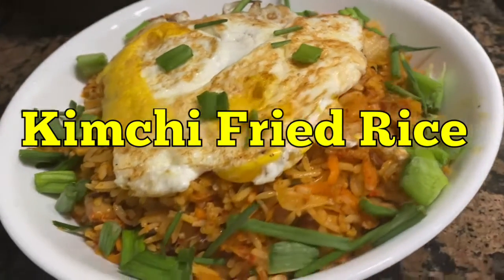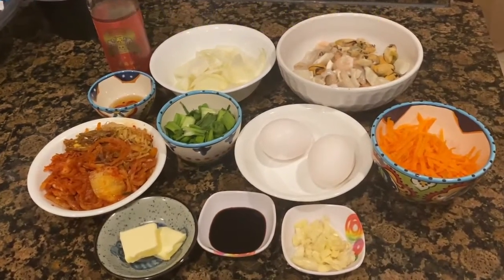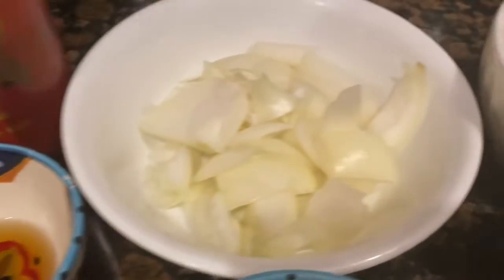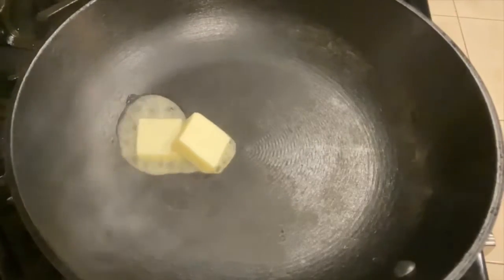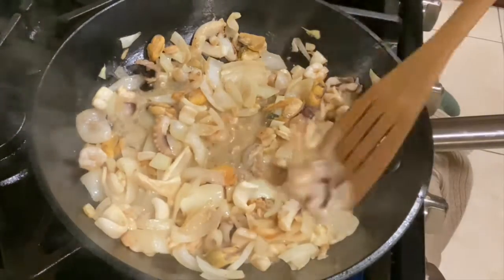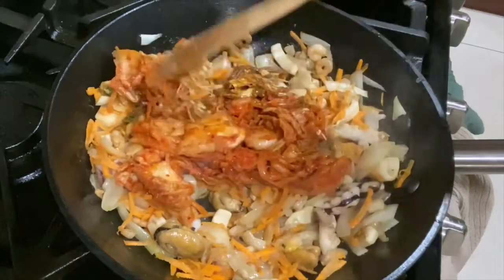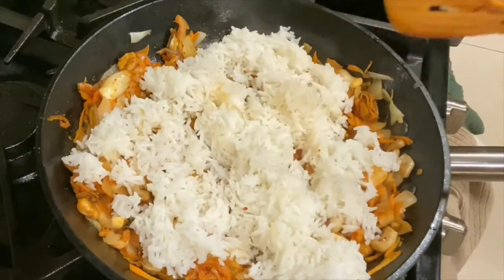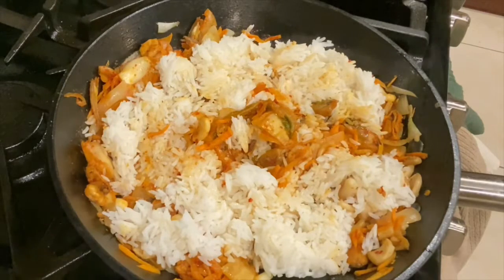Kimchi fried rice step by step easy recipe! (Delicious)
Hello! This is a step by step recipe of how to make kimchi fried rice! We used Seafood in this recipe but it is also good to fry chopped
Pork or bacon or even shrimp only as a substitute for the seafood mix.